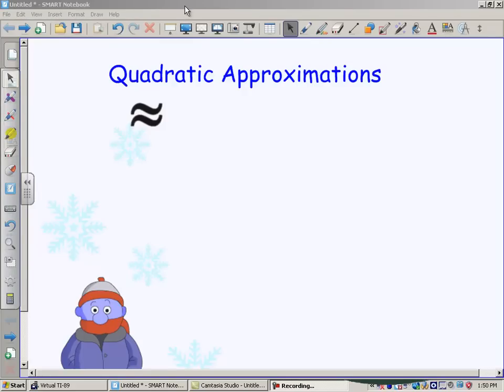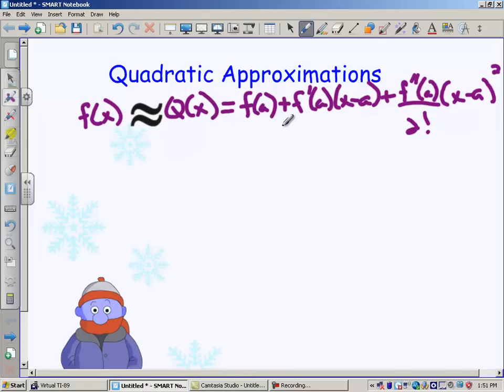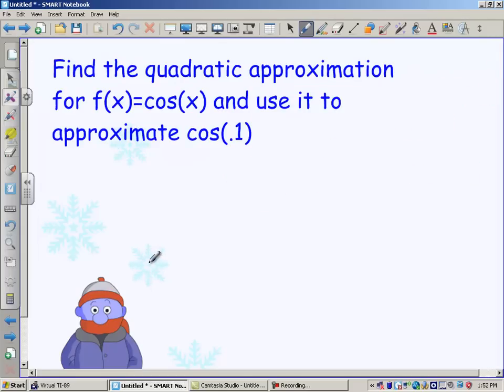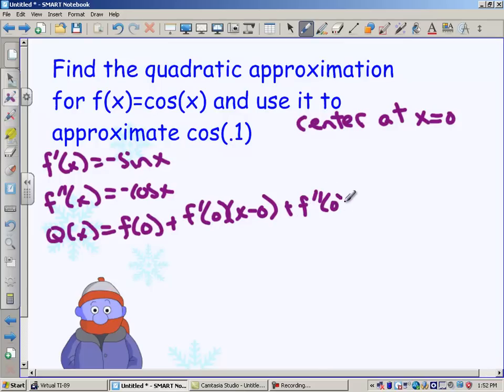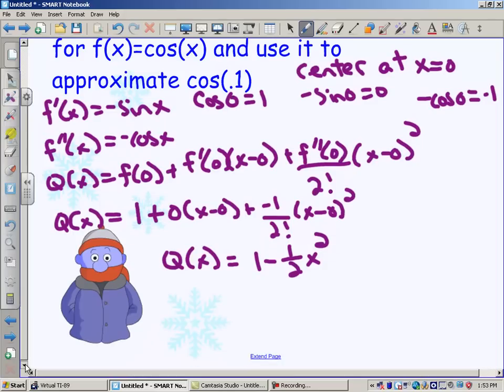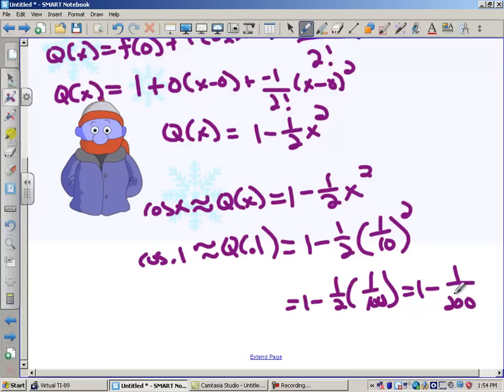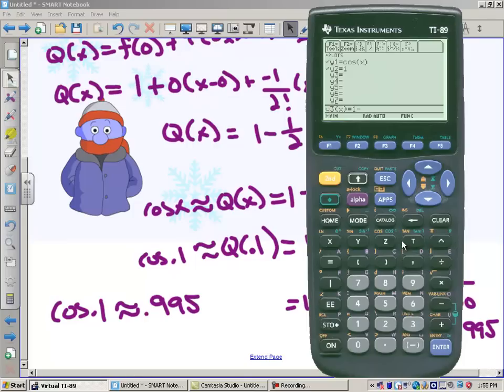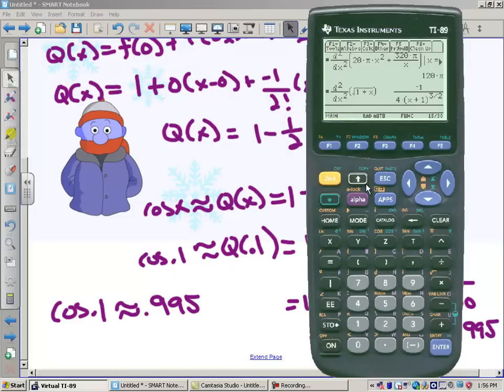Quadratic Approximations for BC Calc 10-11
Formula and example for Quadratic Approximation